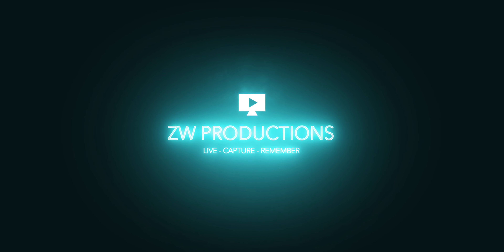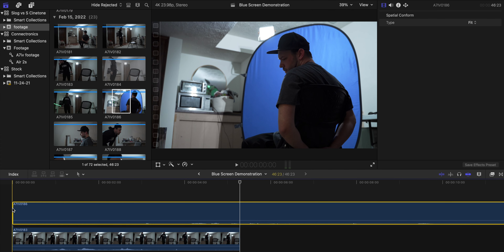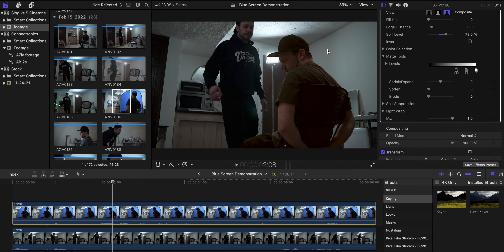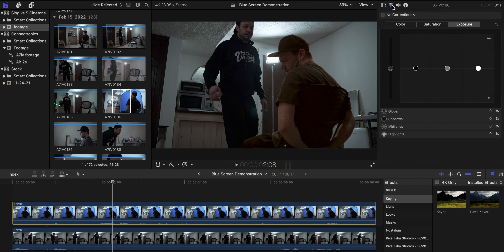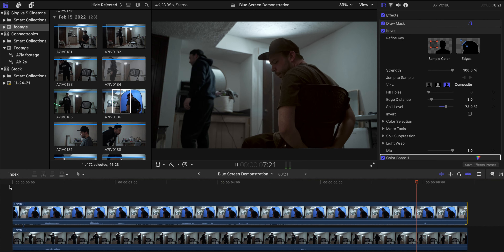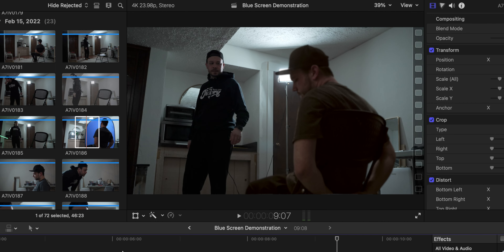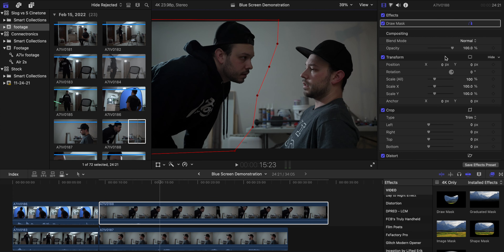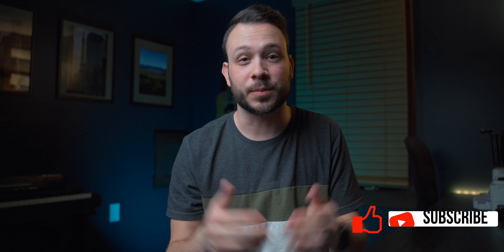Better than masking! FAST and EASY way to clone yourself in video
If you need a fun or creative way to tell a story but you only have yourself, this is how you can duplicate yourself in your videos! Using green screen effects or blue screen effects can unlock a whole new world of possibilities for the creativity to flow!

Green/blue screen:

Sony a7IV
Sony lens
GH5 Lens (wide)
GH5 Lens (tight)
Godox SL60W light
Soft box
Cheap light
Newer version of cheap light
Cheaper light
Cheap tripod
Aputure MC
Light reflectors and diffusion
Rycote Stickies
Wireless Go for audio
PM VND Mist
Cheap Variable ND filter
Step up rings